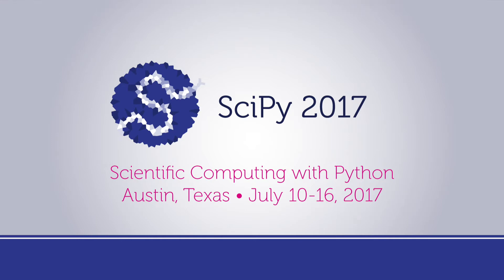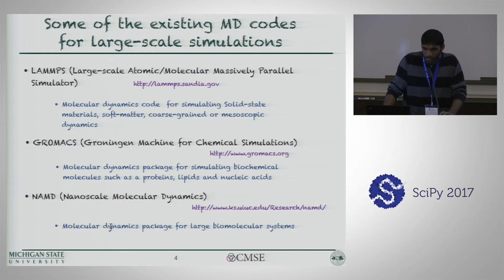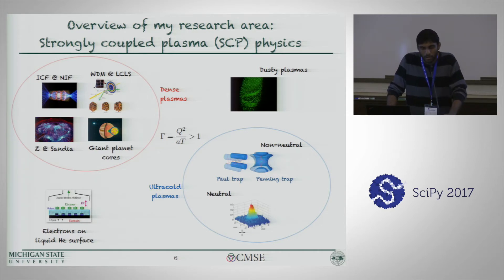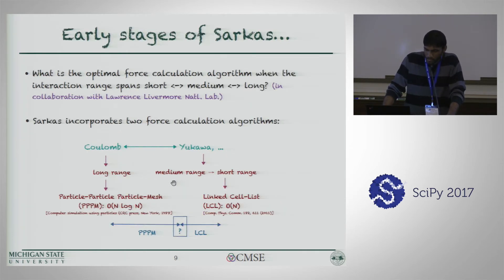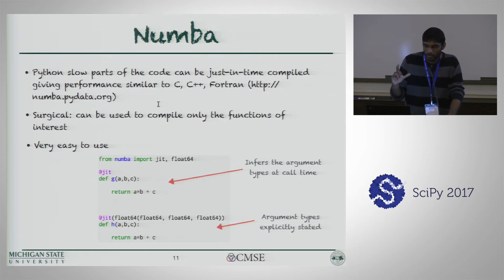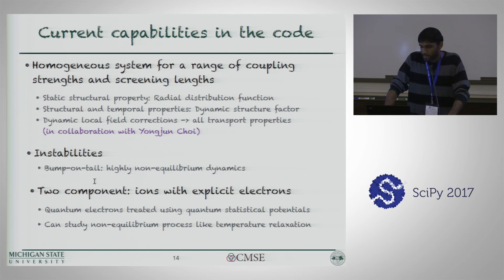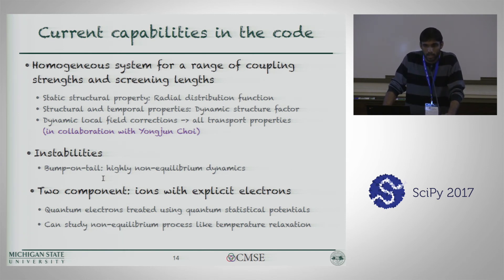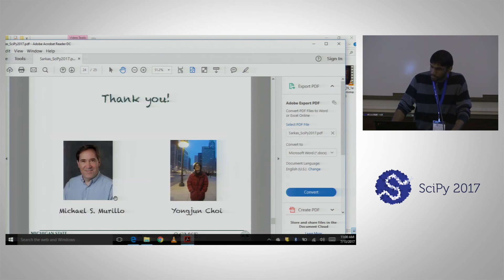Sarkas - A Fast Pure Python Molecular Dynamics Code | SciPy 2017 | Gautham Dharuman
Molecular dynamics (MD) simulations are a powerful technique to understand many-body systems at the atomistic level, helping us understand the influence of micro-scale structural and temporal properties on the observed macroscopic properties of interest. Though there exists MD codes for such simulations, to our knowledge there isn't a pure-Python production-scale MD code. This motivated us to develop Sarkas - a production-scale pure-Python open-source MD code for particles interacting through Coulomb and screened Coulomb potentials. Though pure-Python, Sarkas is high-performant with execution speeds comparable to compiled languages (eg. C). This is due to the extensive use of Numpy arrays and a just-in-time compilation using Numba. Sarkas simulates 3D systems with potential energy and forces computed using a highly efficient Particle-Particle Particle-Mesh (PPPM) algorithm. The systems of our interest are strongly coupled plasmas such as dusty plasmas, ultracold neutral plasmas and warm dense matter. The user-friendliness of Python combined with high performance enables Sarkas to serve as a useful design tool for experimentalists to efficiently sample a wide parameter space of interest.